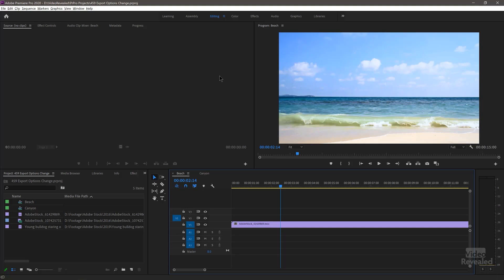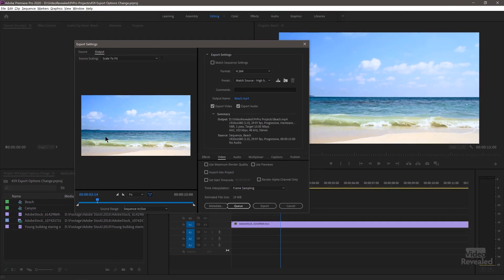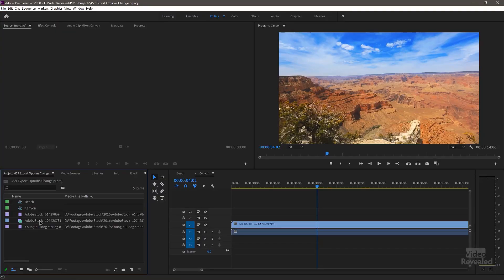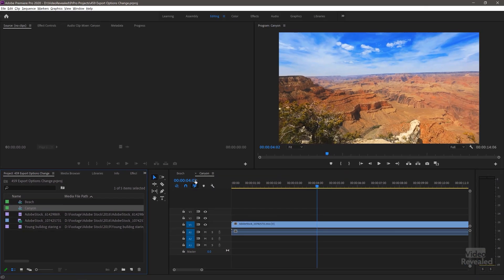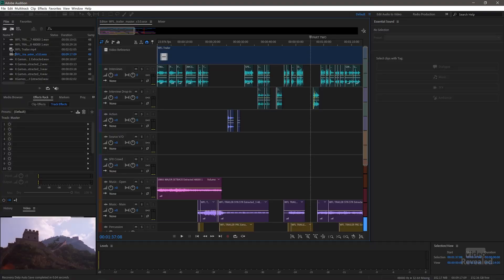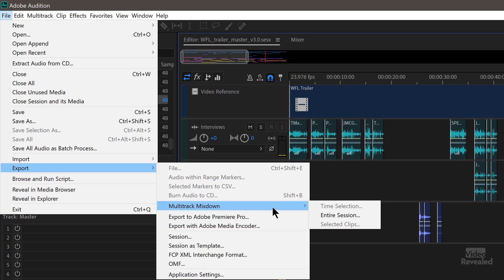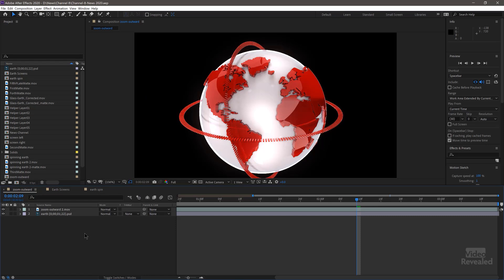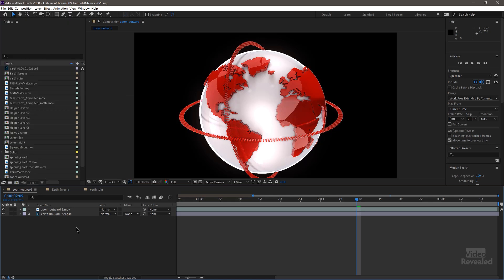Why do export options CHANGE in Premiere Pro, After Effects and Audition?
This tutorial reveals why the import options are based on what you have selected and not what you're looking at.

QUESTIONS?

THANKS!